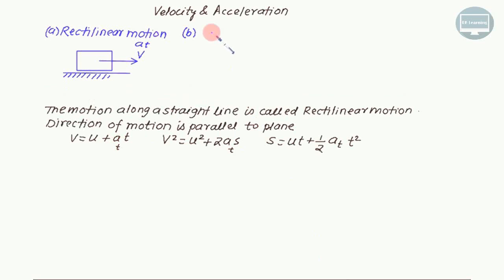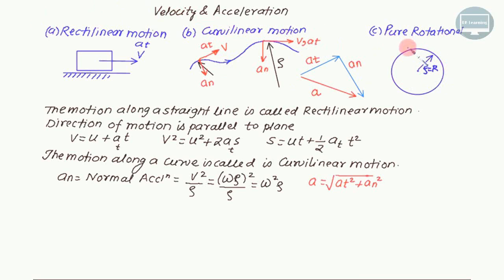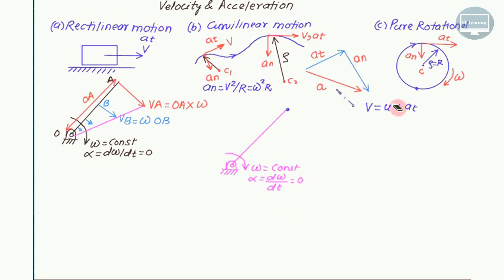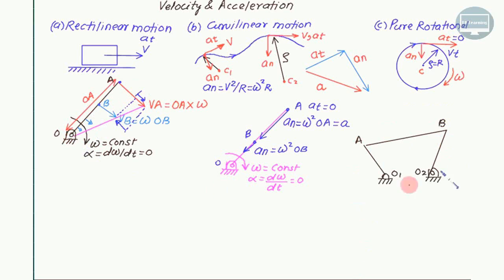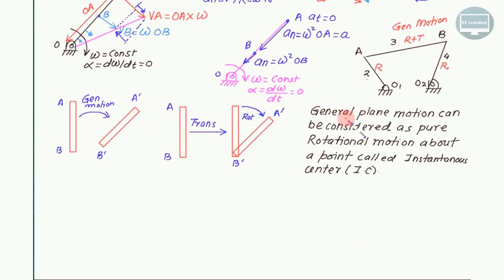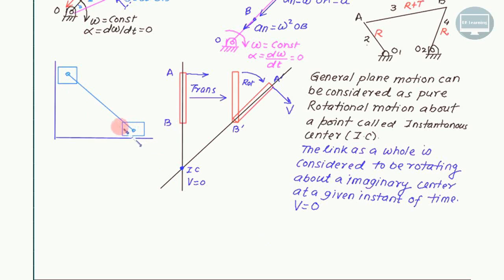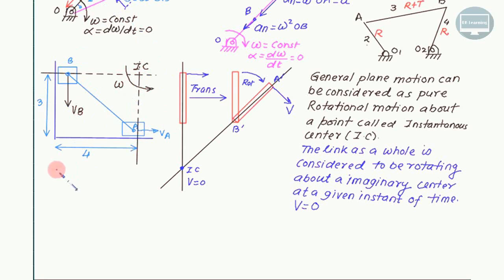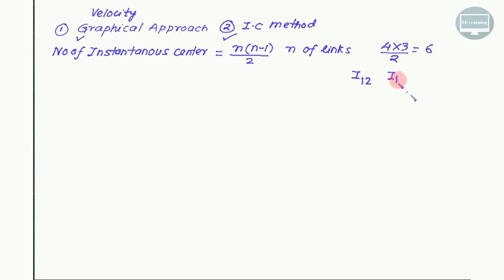Velocity and Acceleration Types of Motion rklearning